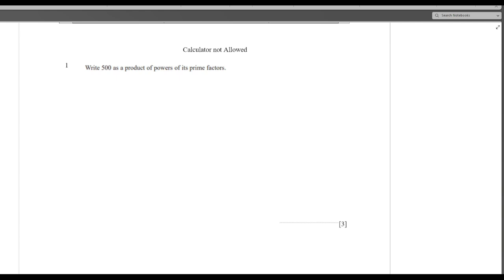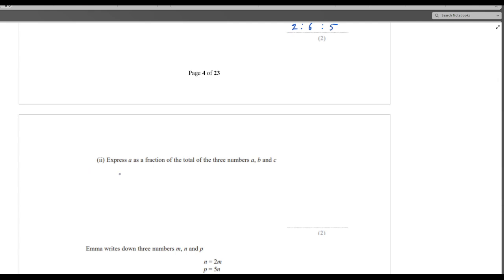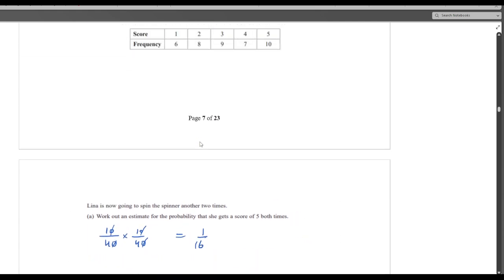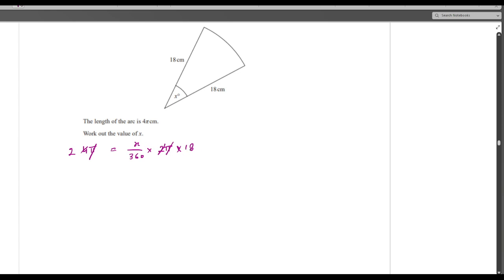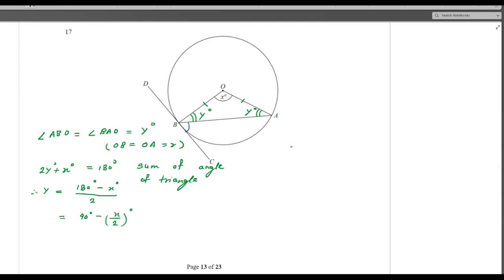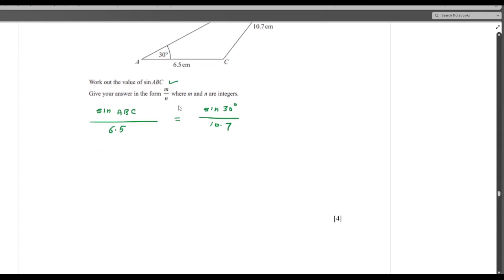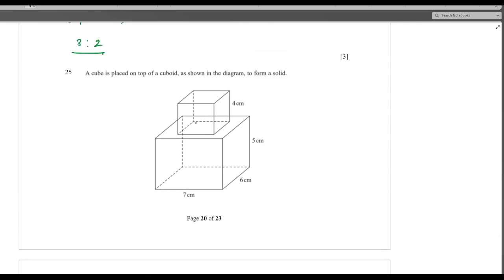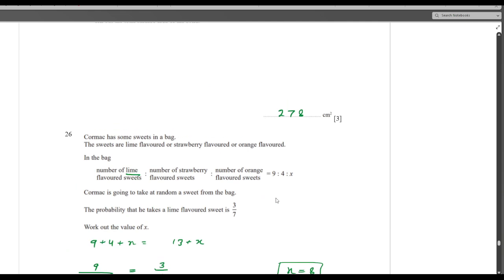Practice Paper 2 (Non Calculator) | IGCSE Mathematics